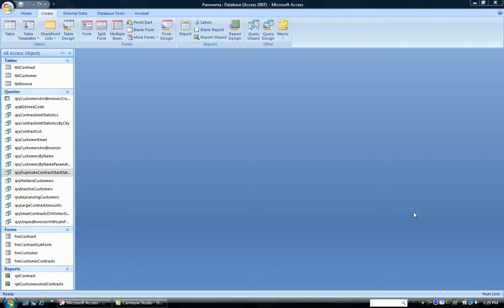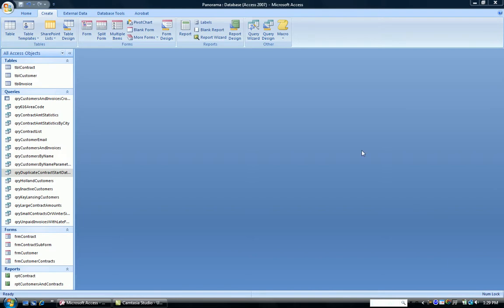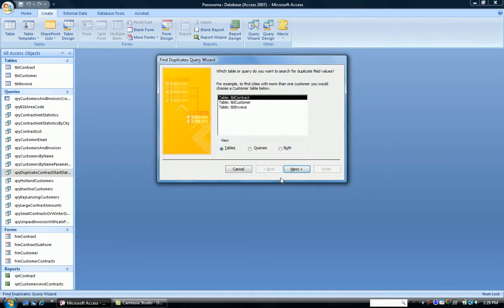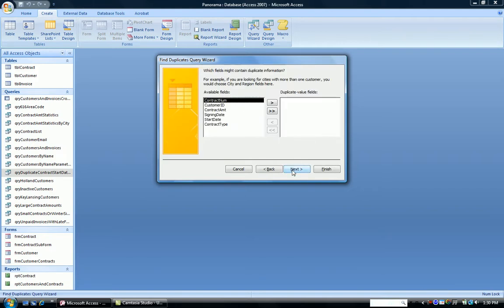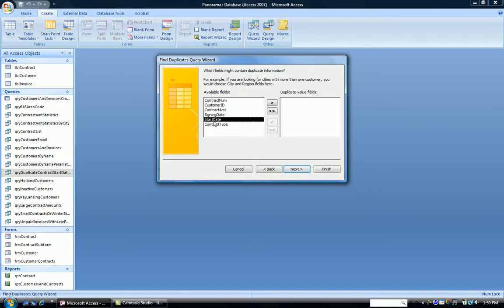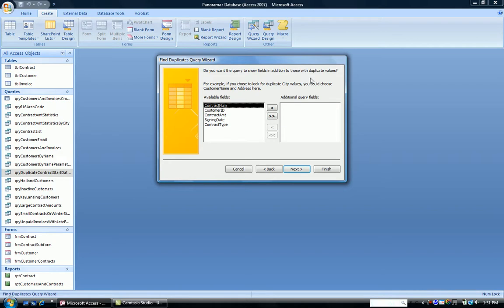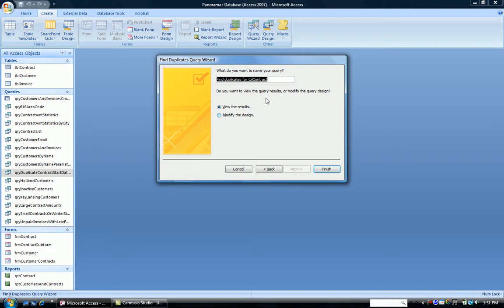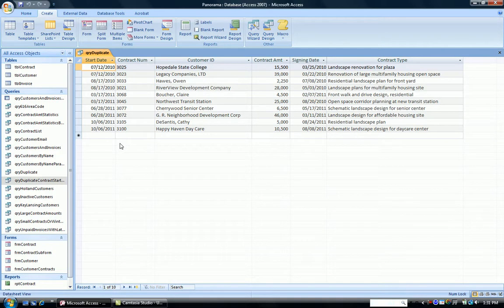Access - Find Duplicates Query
Show a find duplicates query where Access will show duplicates in a particular user-chosen field